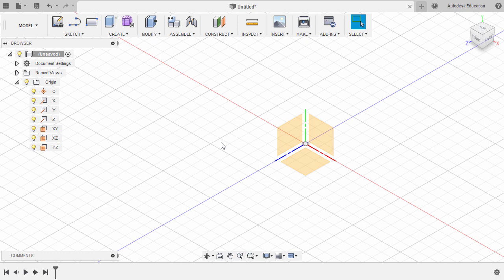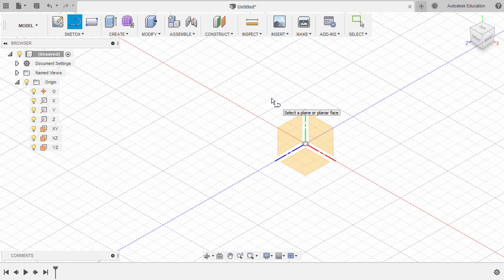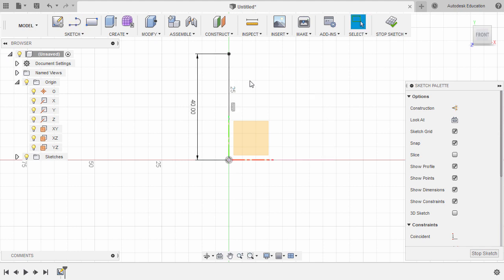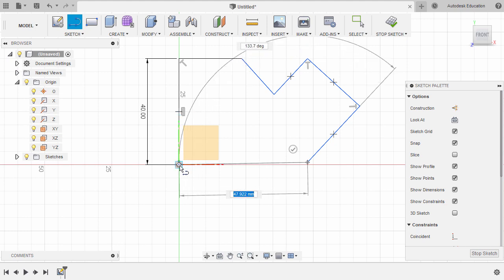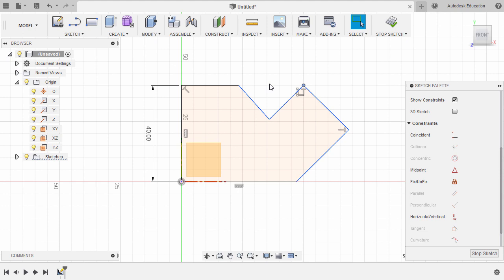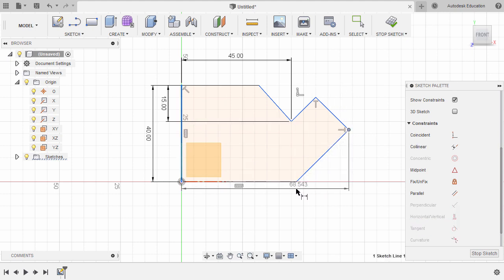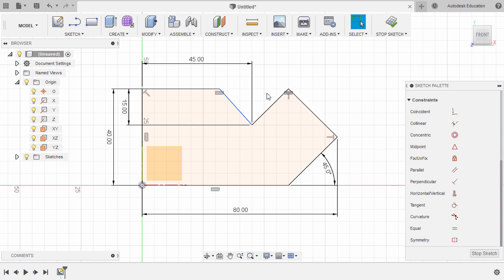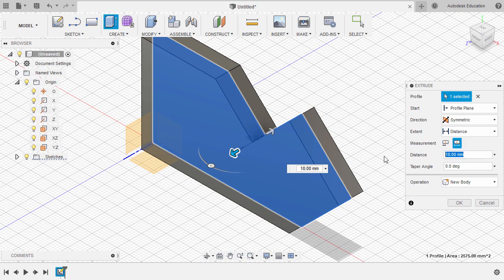Fusion 360 Monthly Challenge March 2019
Join the Autodesk Fusion 360 Monthly Challenge
and earn an Autodesk Certificate of Project Completion**.

This Challenge is open to all Students and Educators worldwide.
Unite with us - as we all learn and master Fusion 360 Parametric Parts and Assembly.

Mechanics:

1. Complete all Monthly Challenges posted in Facebook and/or Linkedin.
4. Create and Name your Folder e.g. John Doe-School Name
5. Save the completed Monthly challenge inside your folder  and name it as
    Month-YourName-SchoolName
    e.g. 06-John Doe-Massachusetts Institute of Technology
6. Post your works in Fusion 360 Gallery and place tags MonthlyChallenge and StudentExpert.

Key Takeaways:
1. Student Expert recognition
2. Worldwide gallery to showcase
3. Worldwide community
4. Competition opportunity
5. Certificate of Project Completion**

 **All challenges must be seen and verified in A360 Project Folder